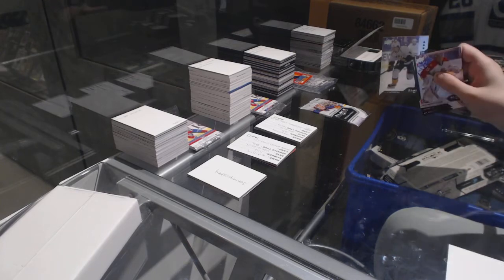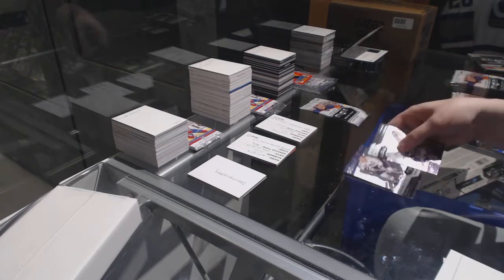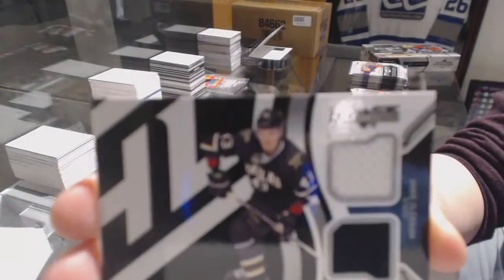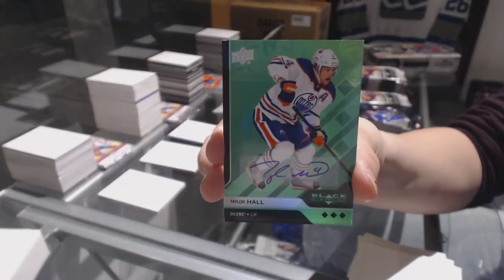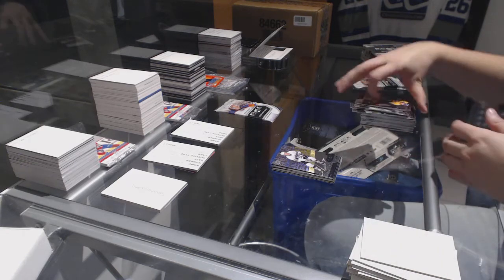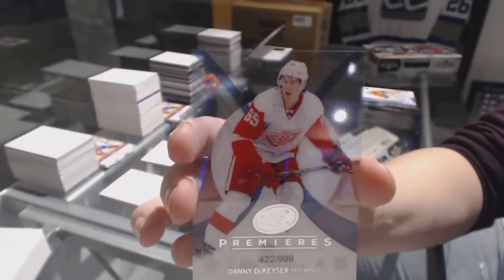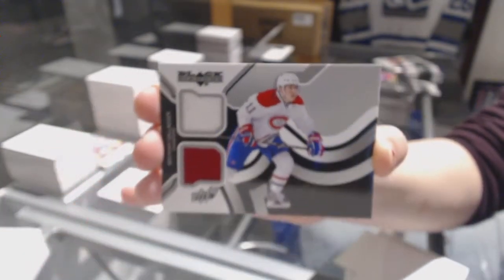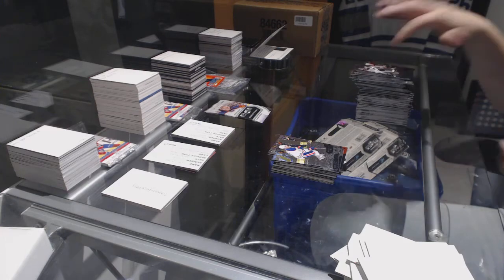VPT1981's 13-14 Upper Deck Black Diamond Hockey 2 Box Break